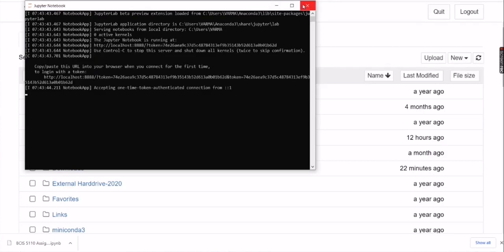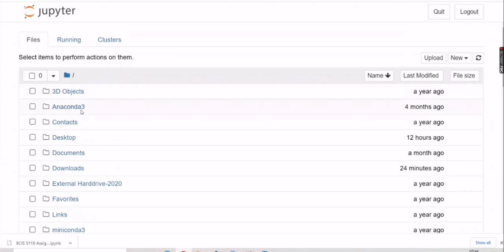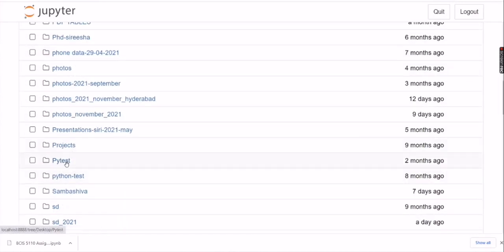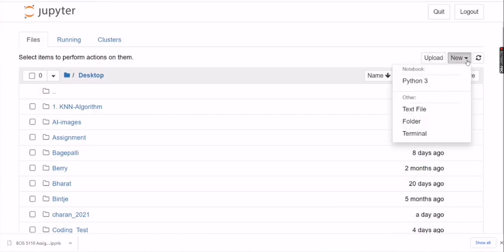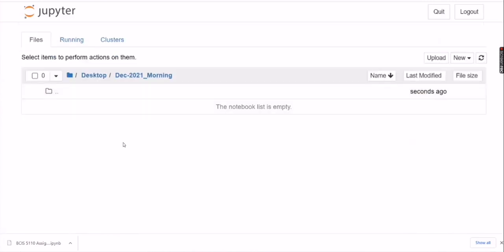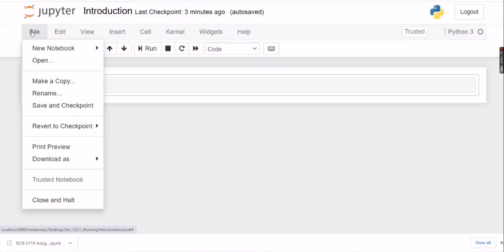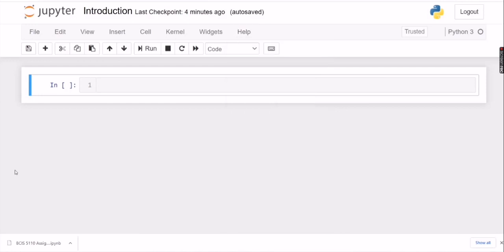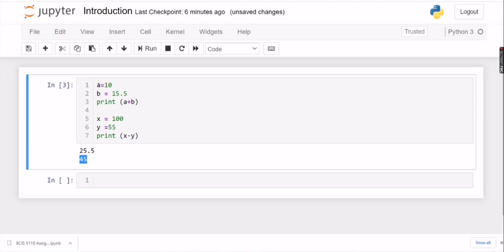Python and How to download Python in Systems Video 1, Part --1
Guido van Rossum began working on Python in the late 1980s as a successor to the ABC programming language and first released it in 1991 as Python 0.9.0.[37] Python 2.0 was released in 2000. Python 3.0, released in 2008, was a major revision not completely backward-compatible with earlier versions. Python 2.7.18, released in 2020, was the last release of Python 2.[38]

Python was conceived in the late 1980s[43] by Guido van Rossum at Centrum Wiskunde & Informatica (CWI) in the Netherlands as a successor to the ABC programming language, which was inspired by SETL,[44] capable of exception handling and interfacing with the Amoeba operating system.[13] Its implementation began in December 1989.[45] Van Rossum shouldered sole responsibility for the project, as the lead developer, until 12 July 2018, when he announced his "permanent vacation" from his responsibilities as Python's "benevolent dictator for life", a title the Python community bestowed upon him to reflect his long-term commitment as the project's chief decision-maker.[46] In January 2019, active Python core developers elected a five-member Steering Council to lead the project.[47][48]

Python 2.0 was released on 16 October 2000, with many major new features such as list comprehensions, cycle-detecting garbage collection, reference counting, and Unicode support.[49] Python 3.0, released on 3 December 2008, with many of its major features backported to Python 2.6.x[50] and 2.7.x. Releases of Python 3 include the 2to3 utility, which automates the translation of Python 2 code to Python 3.[51]

Python 2.7's end-of-life was initially set for 2015, then postponed to 2020 out of concern that a large body of existing code could not easily be forward-ported to Python 3.[52][53] No further security patches or other improvements will be released for it.[54][55] Currently only 3.7 and later are supported. In 2021, Python 3.9.2 and 3.8.8 were expedited[56] as all versions of Python (including 2.7[57]) had security issues leading to possible remote code execution[58] and web cache poisoning.[59]

In 2022, Python 3.10.4 and 3.9.12 were expedited[60] and 3.8.13, and 3.7.13, because of many security issues.[61] When Python 3.9.13 was released in May 2022, it was announced that the 3.9 series (joining the older series 3.8 and 3.7) would only receive security fixes in the future.[62] On September 7, 2022, four new releases were made due to a potential denial-of-service attack: 3.10.7, 3.9.14, 3.8.14, and 3.7.14.[63][64]

As of November 2022, Python 3.11 is the stable release. Notable changes from 3.10 include increased program execution speed and improved error reporting.[65]